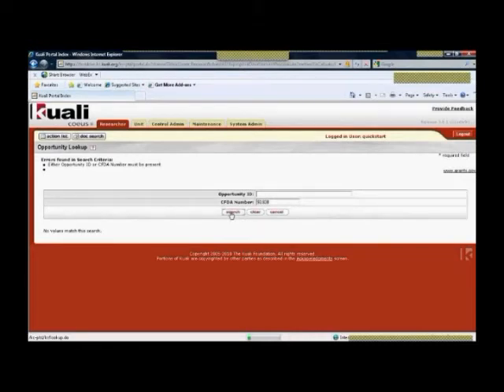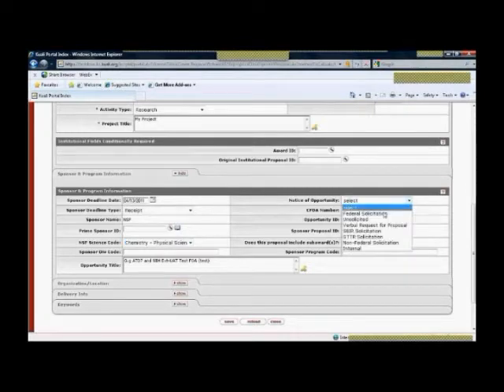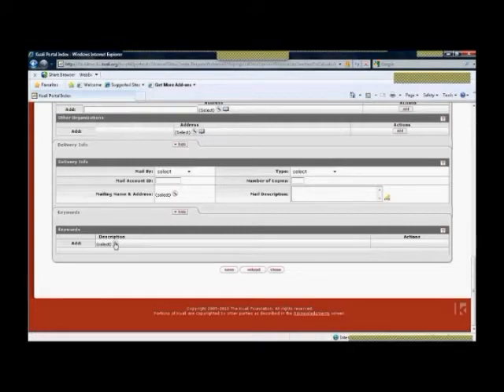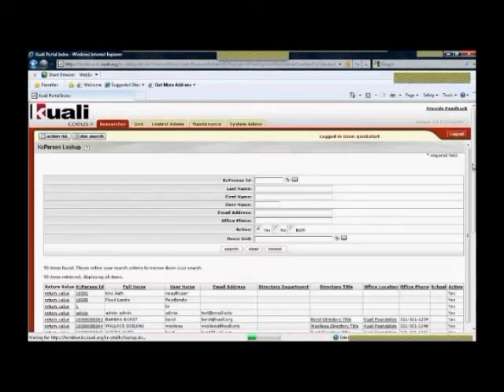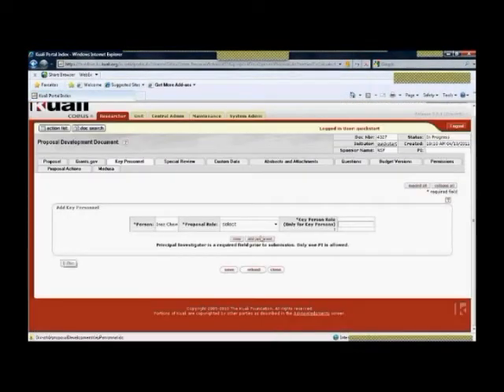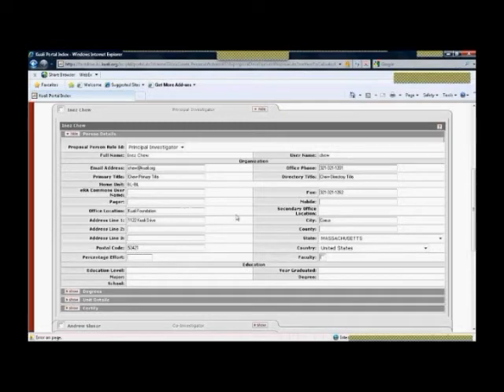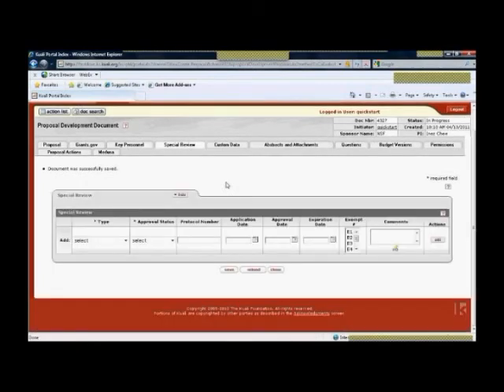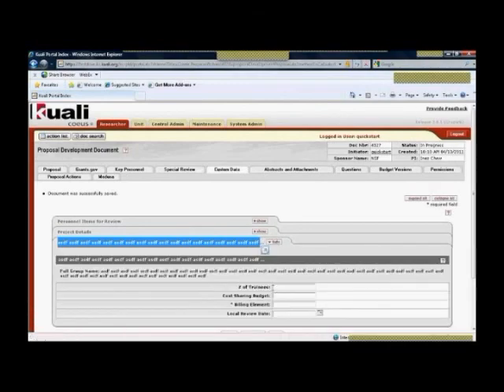Kuali Coeus Pre Award (Part 2)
This is the first section of a webinar that discusses the Pre-Award functionality of Kuali Coeus. In this video we discuss the Key Personnel, Special Review and Custom Data tabs of proposal development.